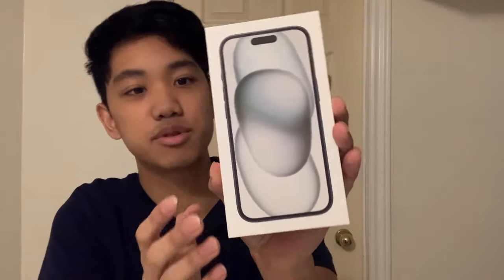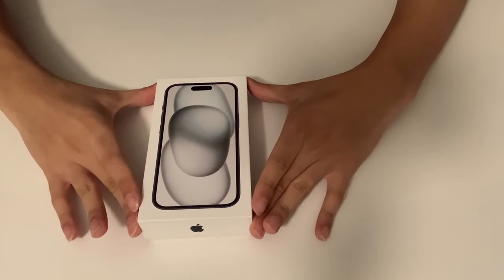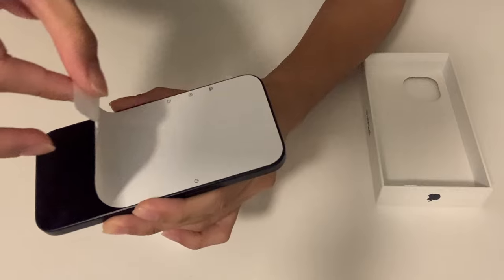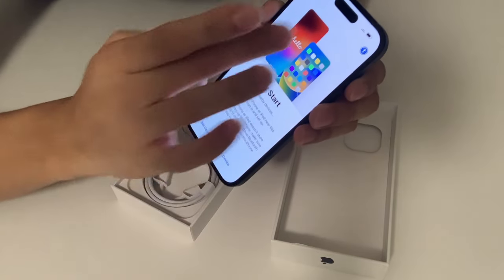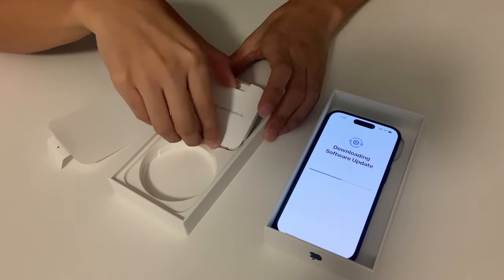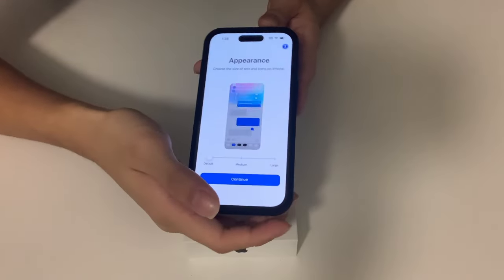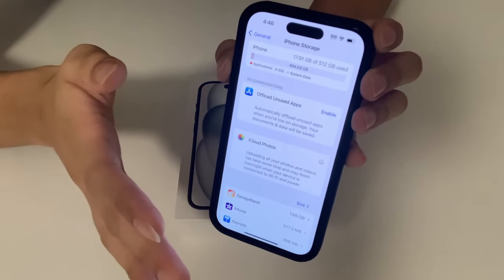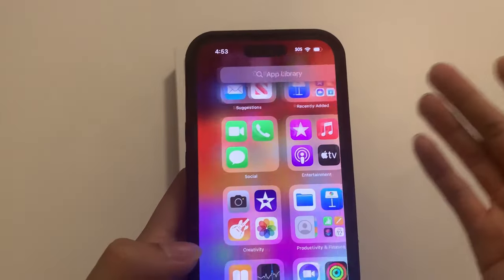Unboxing Iphone 15 Black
PC Specs:
Gpu: RTX 3070 Founders Edition
Cpu: Ryzen 7 5800x
Ram: G.Skill 16GB
Motherboard: ASUS B550 F GAMING (NO WIFI)
Cpu Cooler: NZXT Kraken X73
Case: NZXT H710i Mid Tower
SSD: Samsung 970 Evo Plus 1TB
PSU: NZXT C 850w 80+ Gold

Peripherals:
Mouse: Glorious Model O
Keyboard: HyperX Alloy Origins Core RGB (Hyper X switches)
Microphone: Hyper X Quadcast
HardDrive: Seagate backup plus slim 1.5 TB
Headset: HyperX Cloud Core
Monitor:  Asus - 21.5" Widescreen Flat-Panel LED-LCD HD Monitor - Black